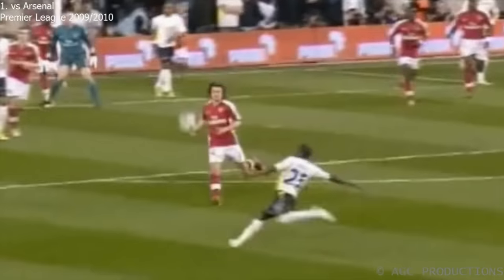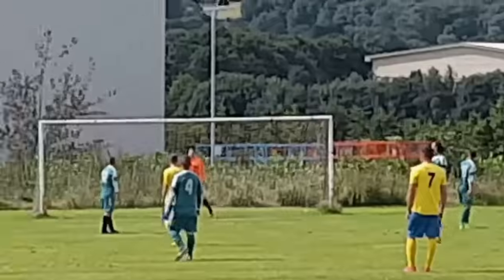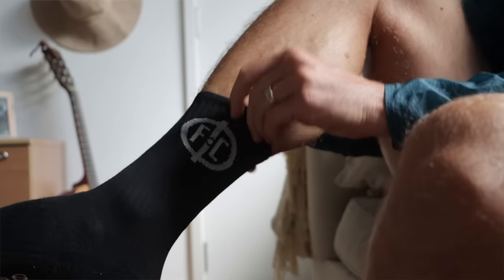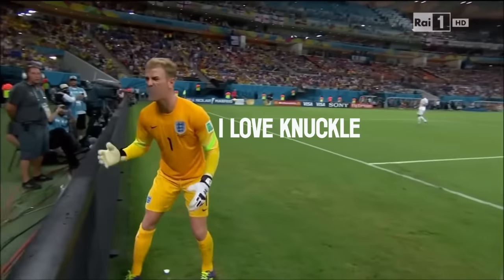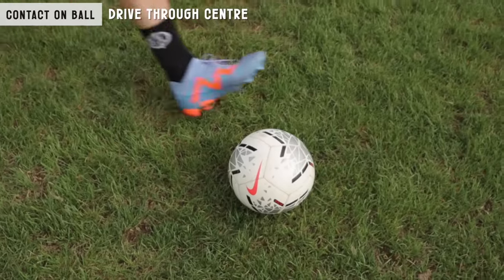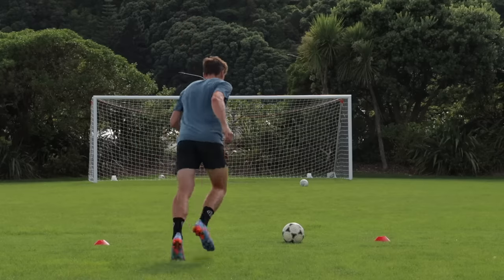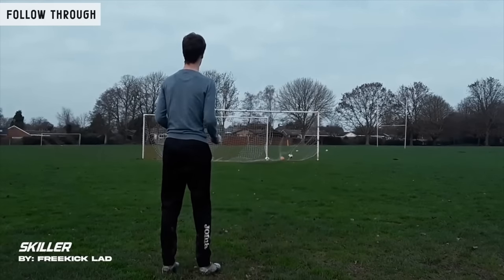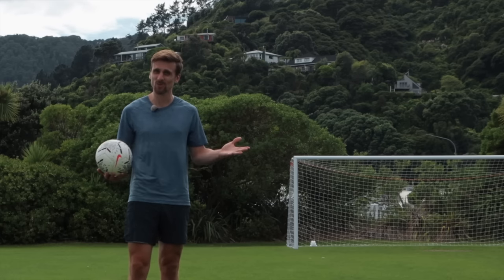How to KNUCKLEBALL Regardless of Your Technique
The Knuckleball! That elusive skill that few have mastered and many have tried. This technique is revered for being one of the purest ways of striking a football, which means it's incredibly difficult to master. I've spent 3 years trying to strike it consistently.. watching all the tutorials, following all the steps, trying all the techniques. However, it wasn't until I took my focus away from imitating others (1 year ago) that I really started to find success with the knuckleball technique. Now I cant hit one with every strike, and best of all, they are really accurate! This is how I learned to Knuckleball, without having to change my technique. I hope you enjoy :)

Cheers Folks,
Tony

Tag me in your videos & I may highlight you in a future breakdown  @thefootballfolk

Chapters:
00:00 I Want The Knuckleball
00:48 The Philosophy
01:30 Ad Football Central
02:09 The Ball - Why it's important
02:43 Contact on the Ball
03:51 Additional Steps - The Run Up
04:42 The Follow Through